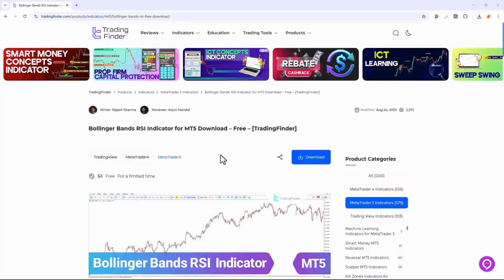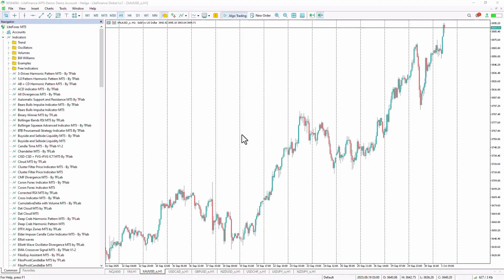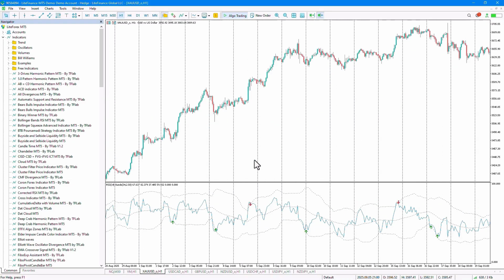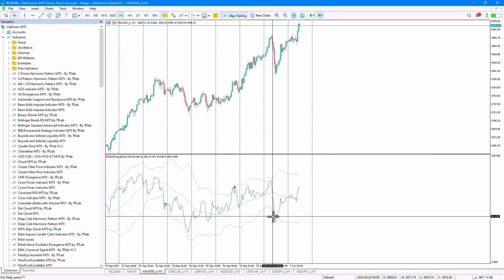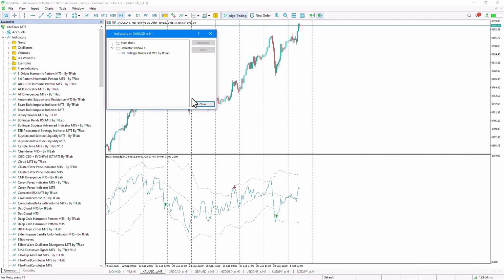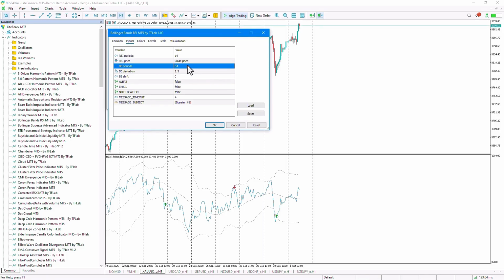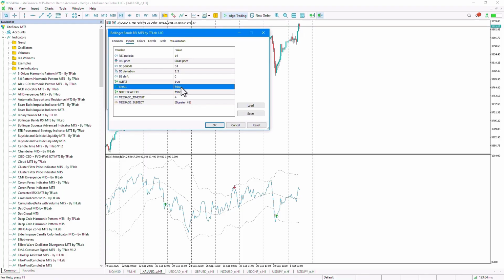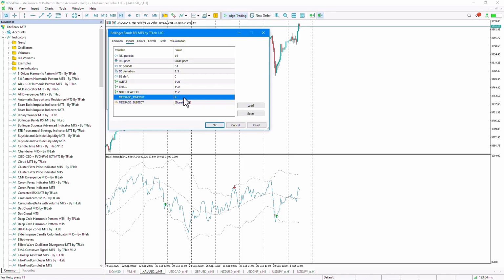💎 Bollinger Bands RSI Indicator for MT4/5 Download – Free – [TradingFinder]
🎯 Unlock the power of the Bollinger Bands RSI Indicator for MT4/5 — a free trading tool that blends volatility and momentum to deliver accurate entry and exit signals.

📊 Combine the power of Bollinger Bands and RSI to identify precise entry and exit points with high accuracy.

⚙️ This hybrid indicator helps traders capture momentum shifts, detect overbought/oversold levels, and confirm market reversals effectively.

💡 Ideal for scalpers, swing traders, and anyone looking to enhance technical precision on MetaTrader 4/5.

📥 Download the free version of the Bollinger Bands RSI Indicator from TradingFinder and start improving your strategy today!

00:00 Intro
00:15 Download indicator file
00:31 Apply indicator to chart
00:43 Enhanced RSI description
01:05 Signal generation logic
01:13 Buy trade signal
01:27 Sell trade signal
01:49 Settings overview
01:55 RSI period & basis
02:10 Bollinger Bands parameters
02:33 Enable/disable alerts
03:06 Alert interval setting